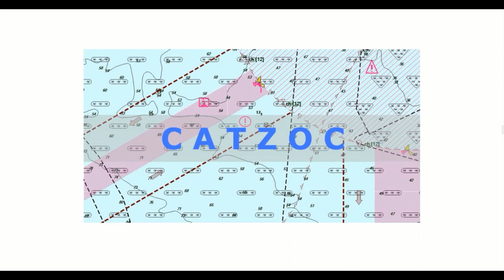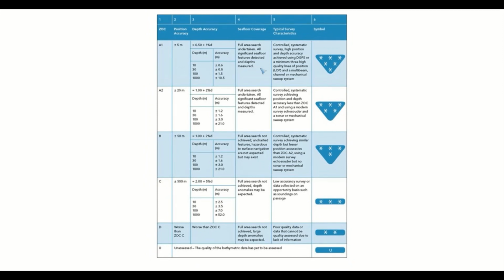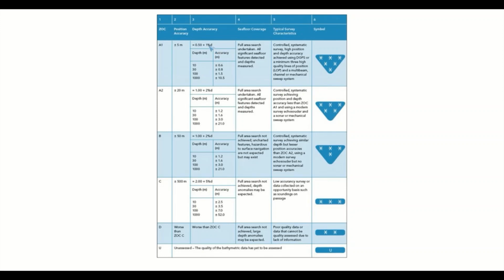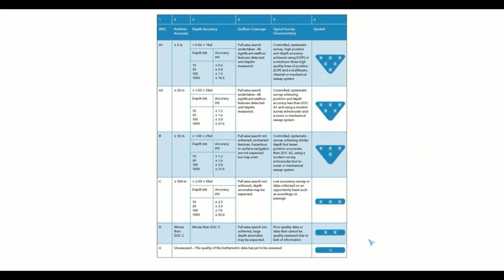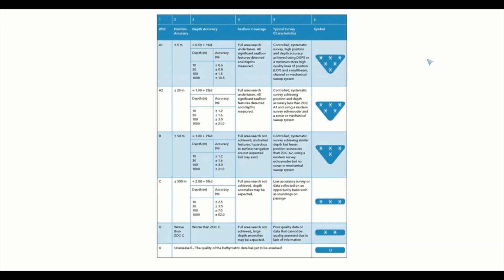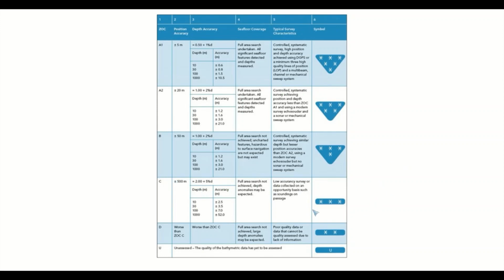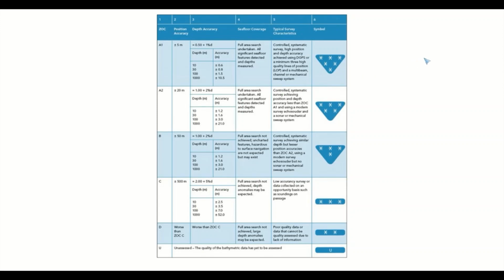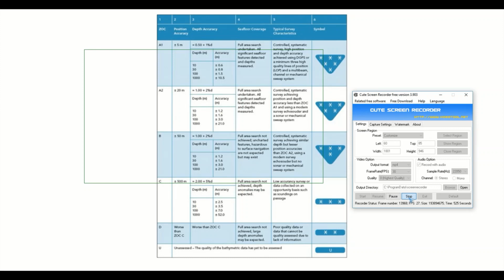SAFETY DEPTH settings CATZOC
CATZOC explained - must know